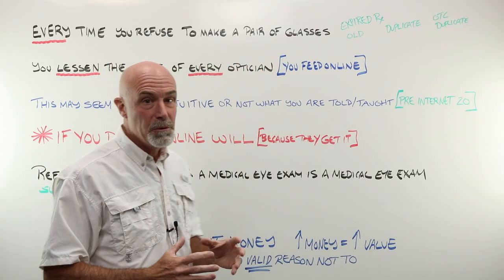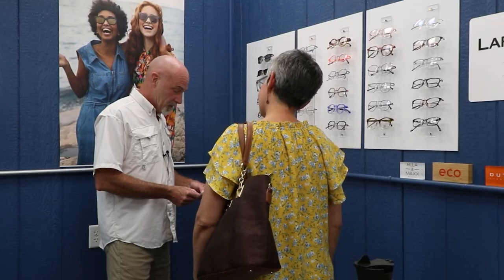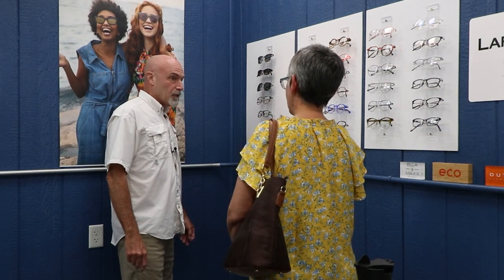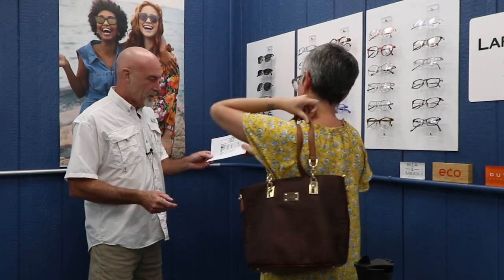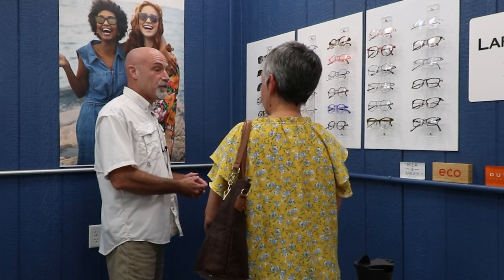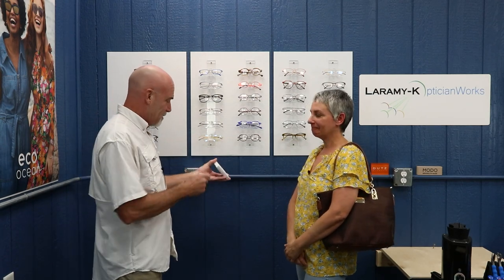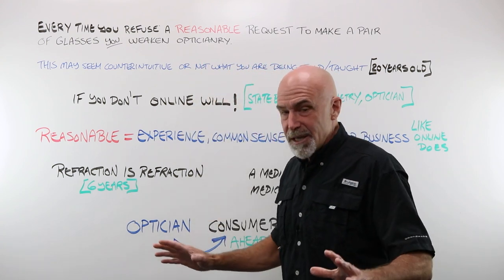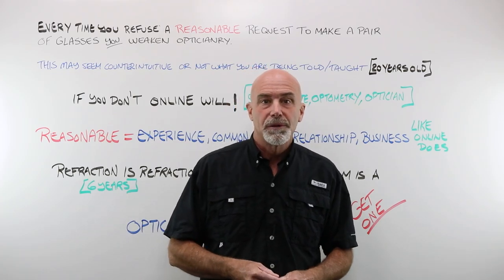First Customer Interaction AND Dealing with Expired Rxs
We'll start with some role play and walk through some common scenarios you may encounter when first approaching your customers in-store. Afterward, we'll have a little chat about expired prescriptions and what to consider when presented with one.